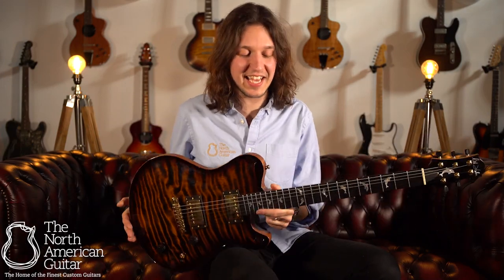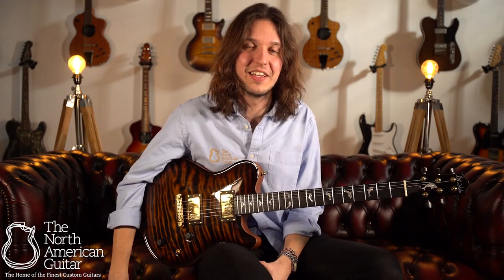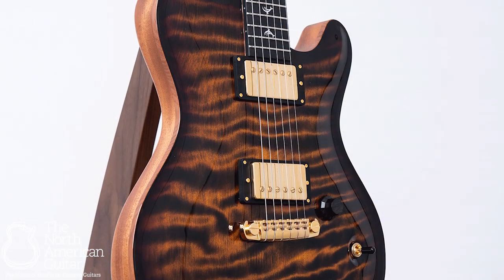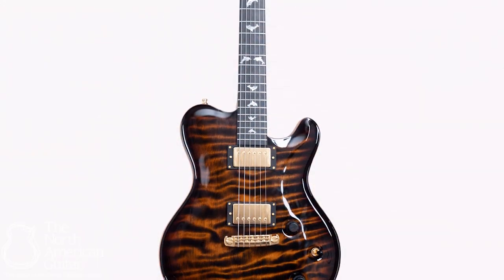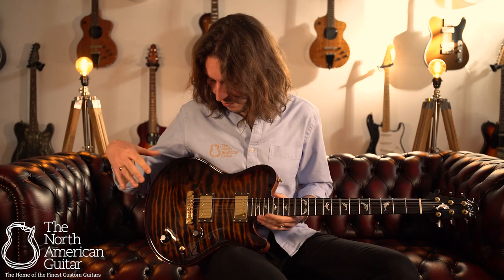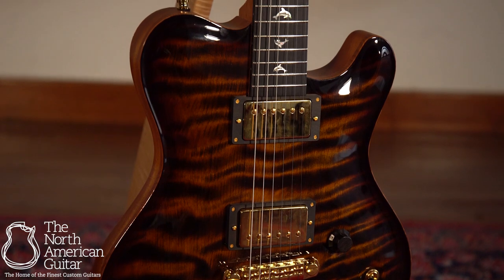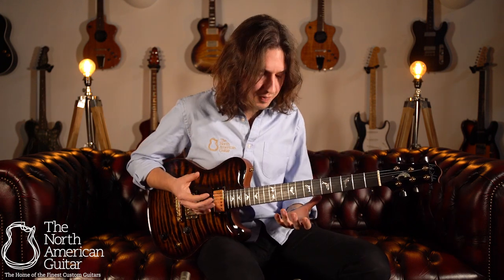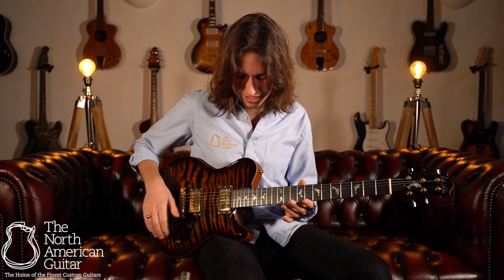TNAG Presents: Nik Huber Redwood Electric Guitar With Brian Love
This extraordinary new Redwood model from Nik Huber Guitars is an absolute showstopper, with a custom ordered One-Piece Exceptionally Curly Redwood top in Nik's gorgeous Tiger Eye finish.

The Redwood adopts the same iconic silhouette as the Dolphin model, but comes in at an astonishingly light weight with semi-hollow construction underneath the remarkable figured top. This lends an entirely different voice and character to the instrument and culminates in something both unique, and breathtaking in the Huber lineup.